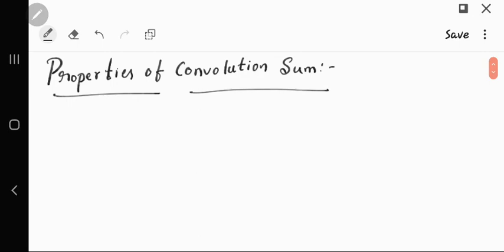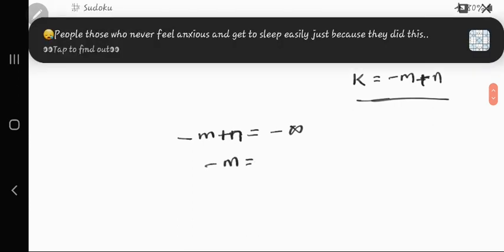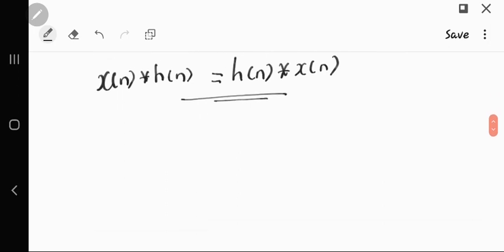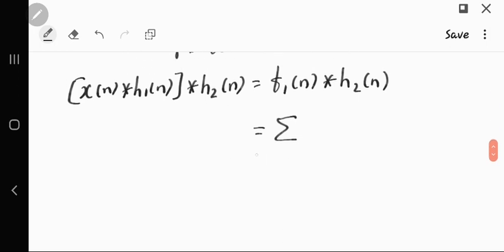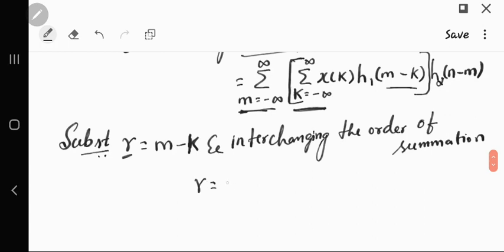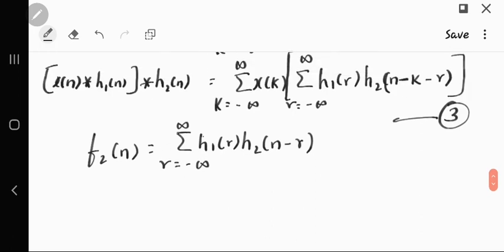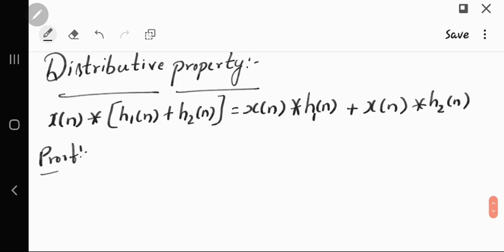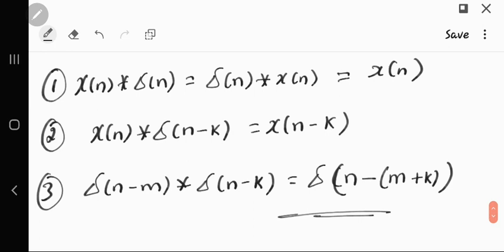Lecture 2: Properties of Convolution Sum